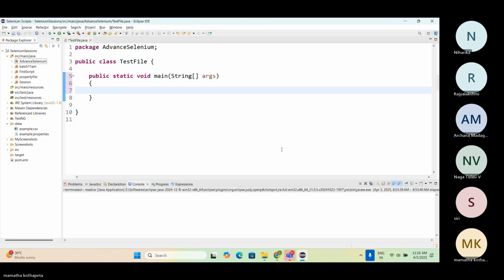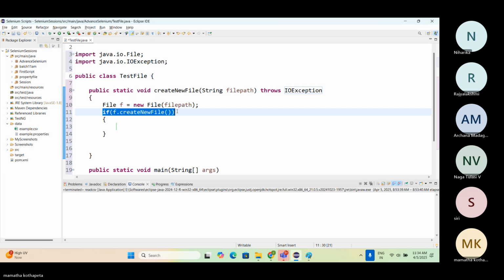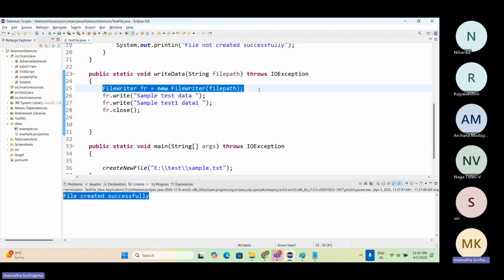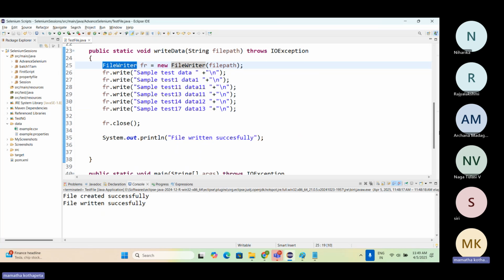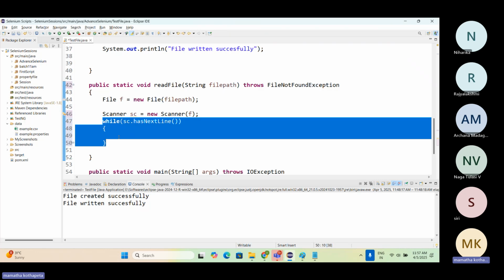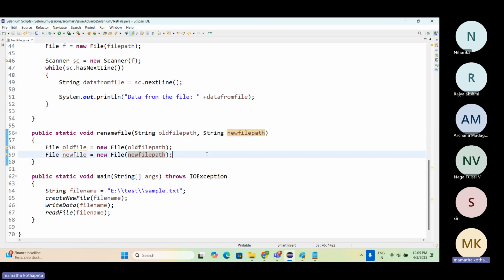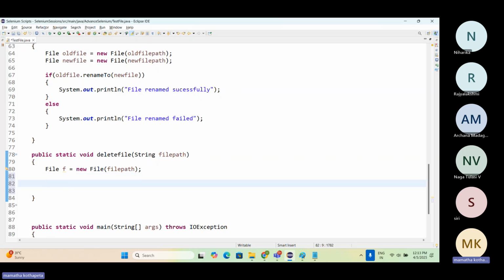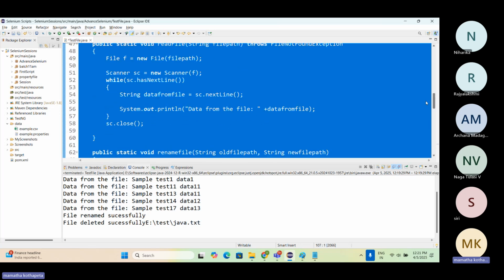Selenium Course Day 18